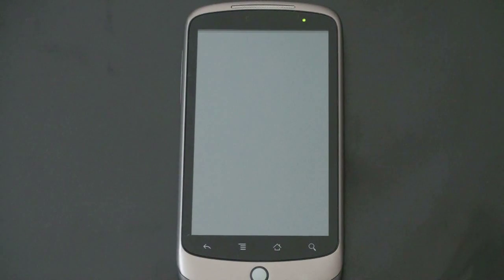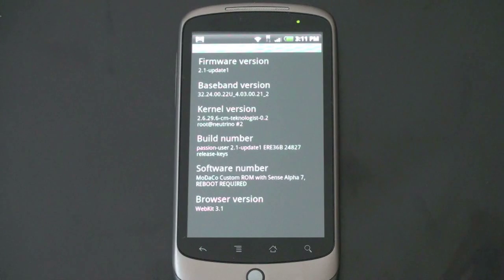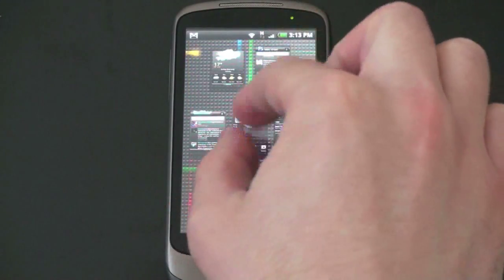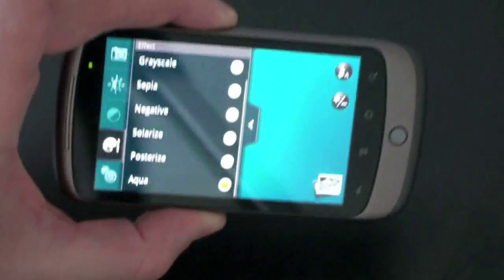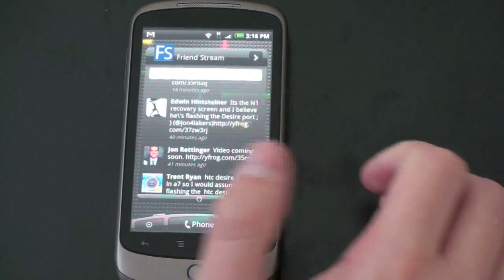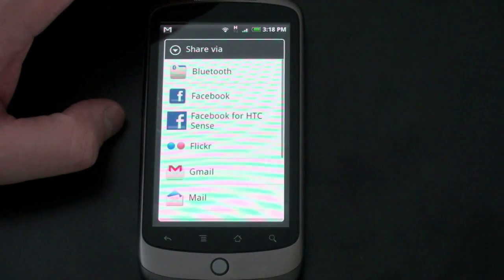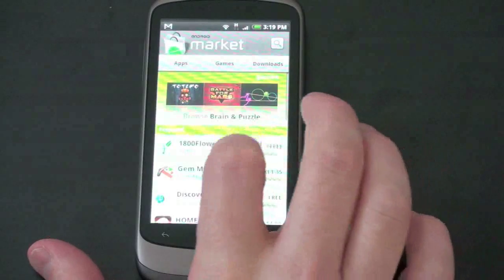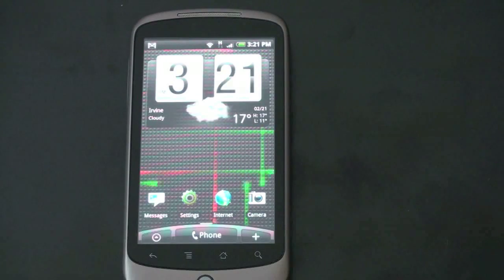HTC Sense on the Nexus One (Desire ROM)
for all his help.

WARNING: This will void your warranty